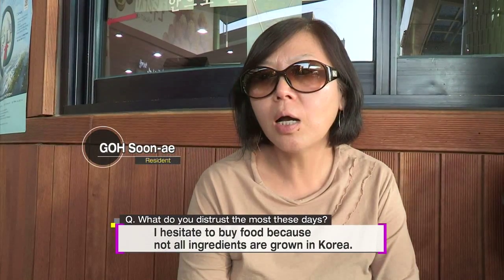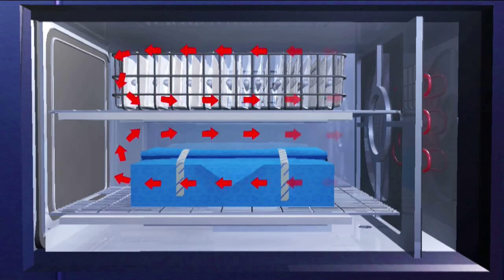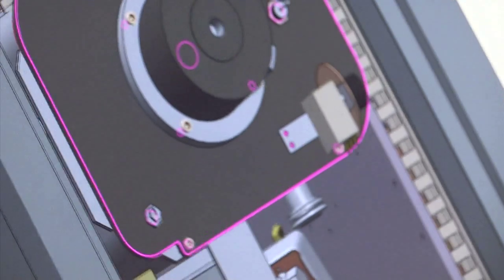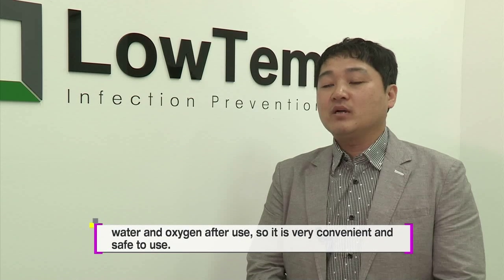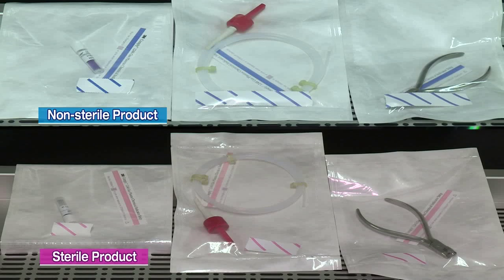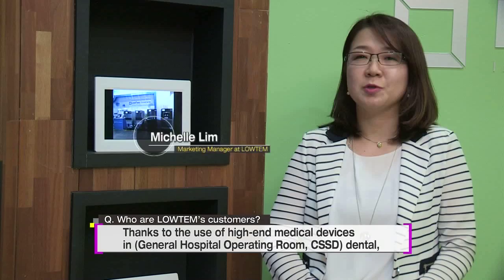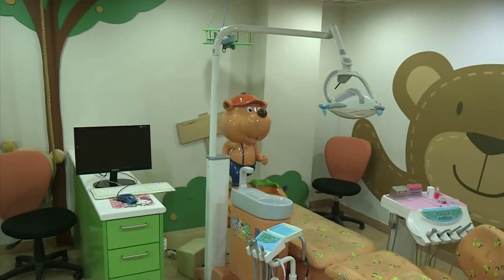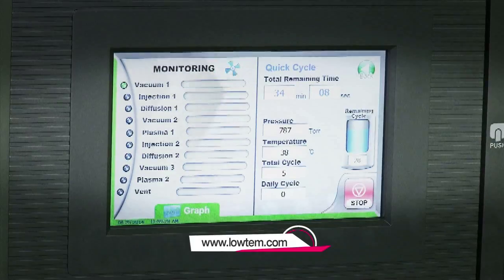"LowTem Co., Ltd." - Arirang TV (Company Close up)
This movie was aired on Aug 2, 2014, introducing LowTem Co., Ltd. LowTem Co., Ltd is a low temperature plasma sterilizer manufacturing company in Korea. LOWTEM series applied new technologies " Rapid Warmup and Dry System" during the cycle to overcome some disadvantages. Growing the number of installations in KOREA as wellas expanding the business to worldwide.